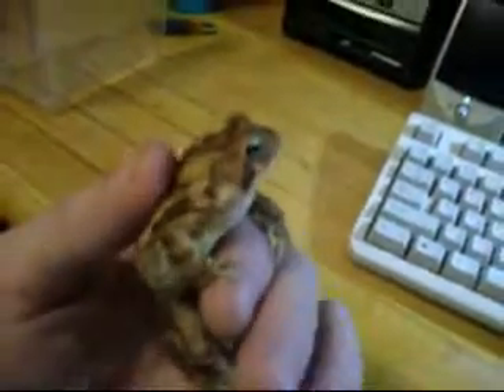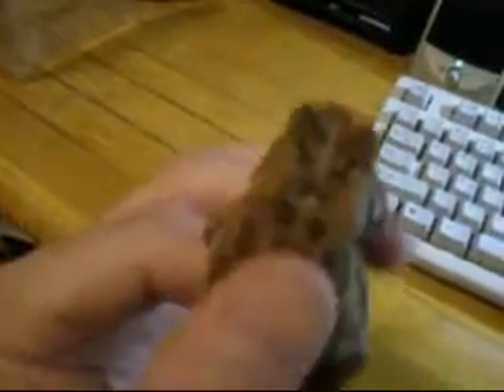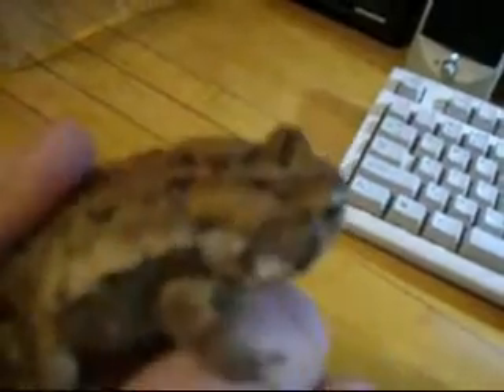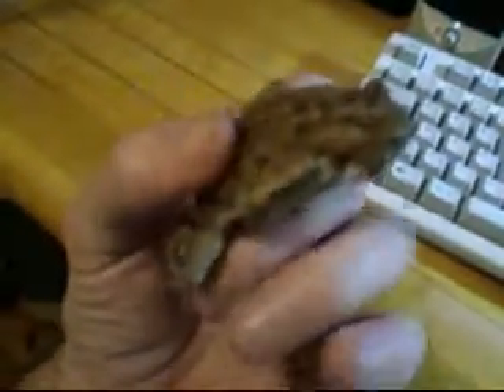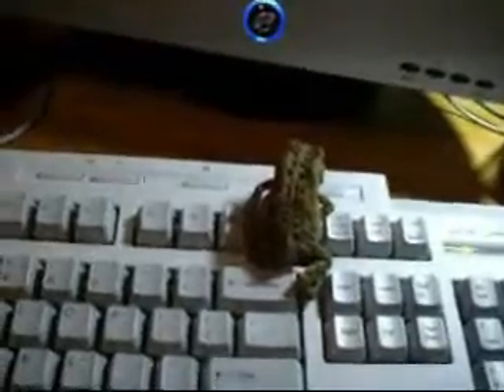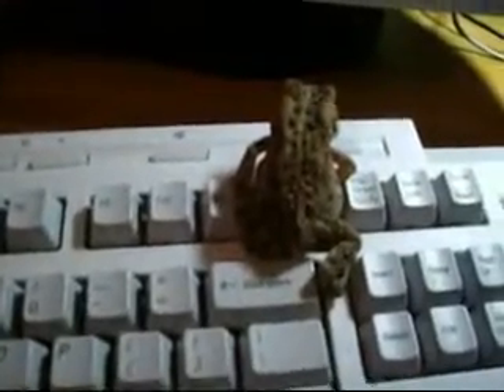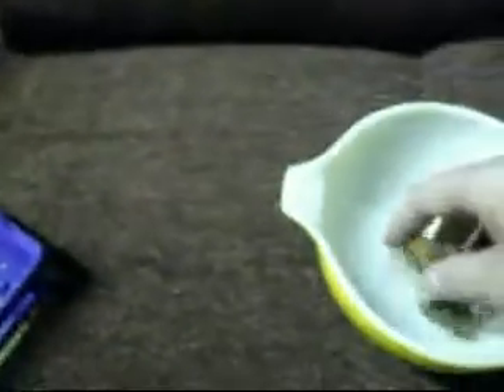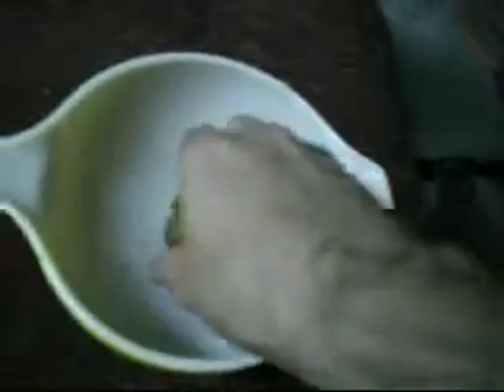American Toad Part 2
Another american toad